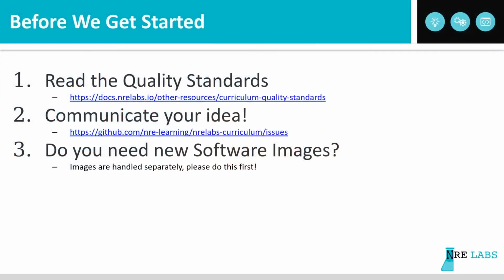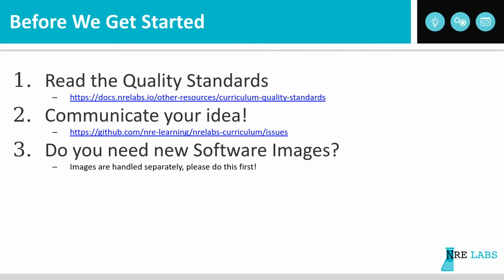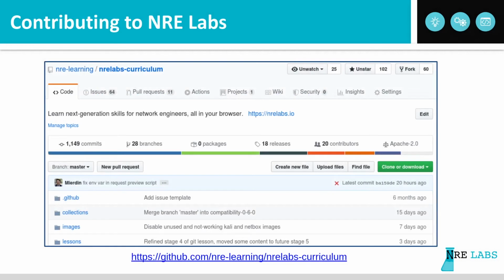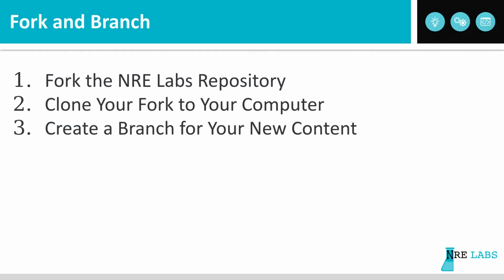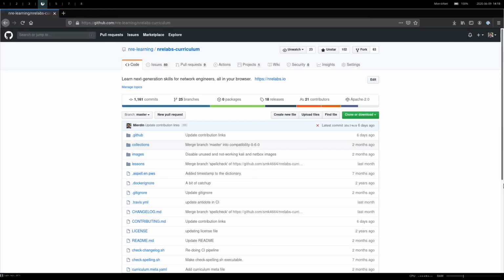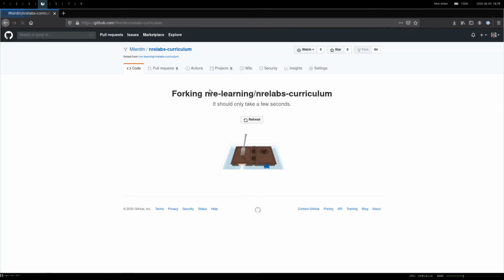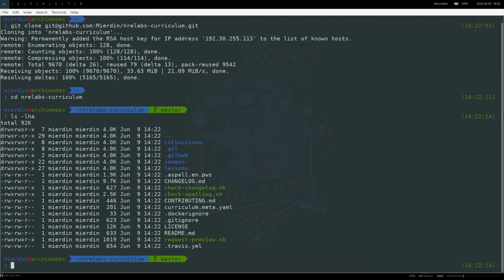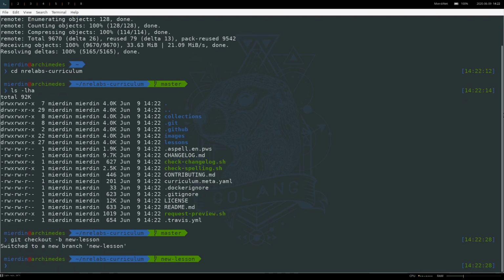Contributing to NRE Labs (Part 1): First Steps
This is part of an informal demonstration of the process of contributing to NRE Labs
For a detailed, authoritative reference, please use the NRE Labs documentation